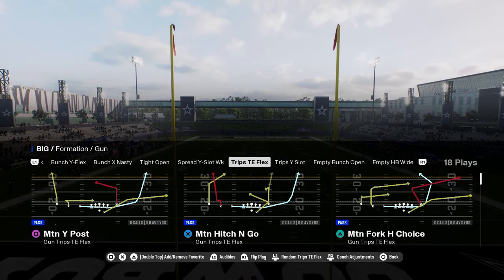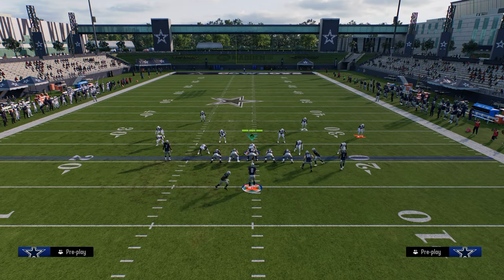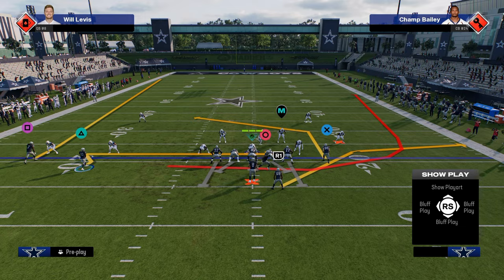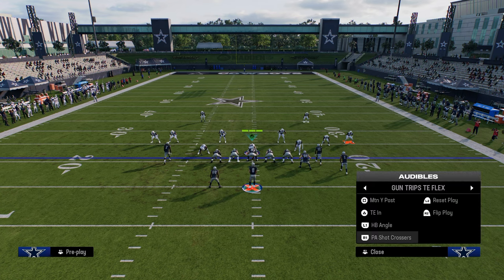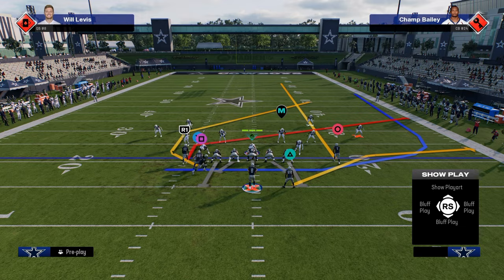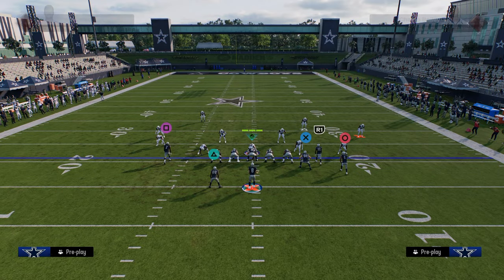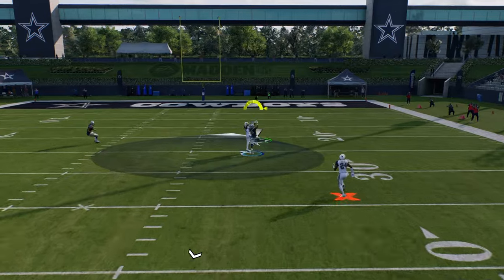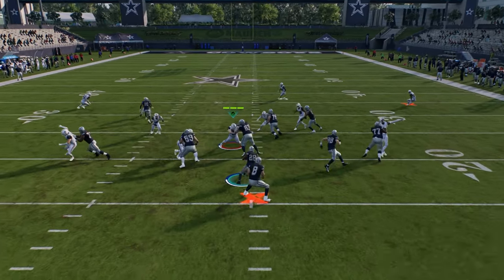This Offense Just WON $50,000